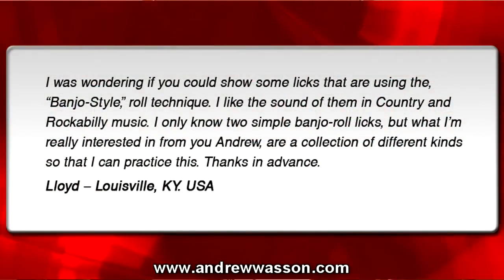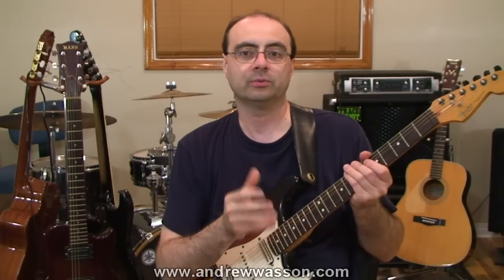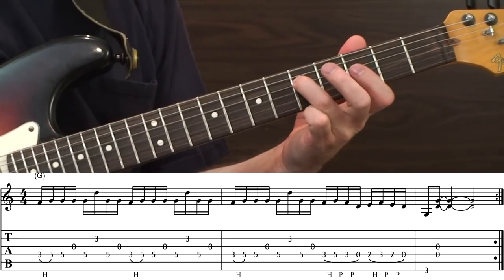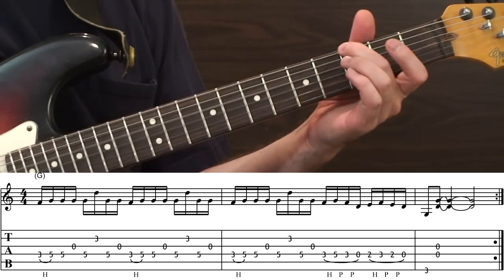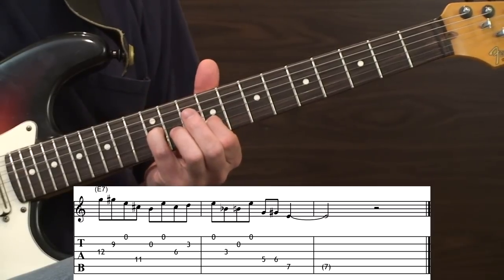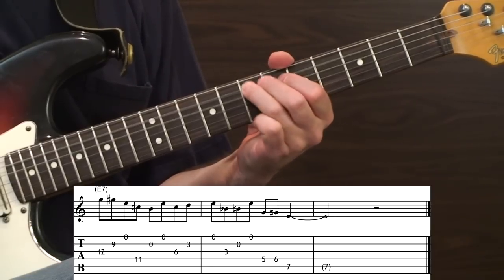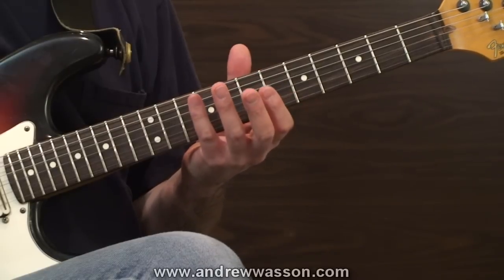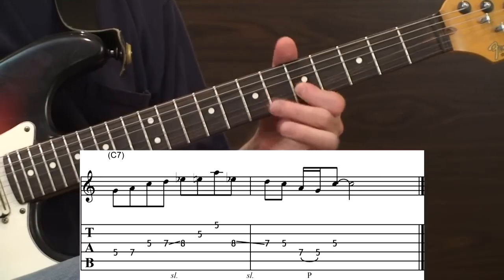Country & Rockabilly Banjo-Roll Guitar Licks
Q). I was wondering if you could show some licks that are using the, "Banjo-Style," roll technique. I like the sound of them in Country and Rockabilly music. I only know two simple banjo-roll licks, but what I'm really interested in from you Andrew, are a collection of different kinds so that I can practice this. Thanks in advance.
Lloyd -- Louisville, KY. USA

A). These guitar licks sound really cool when you get them up to speed. Their name comes from the way they can make a standard electric guitar come across sounding in a similar kind of way as a banjo, or a steel guitar might sound. When first trying them, it might take awhile before you're really going to nail-down their sound. But, after you start getting them up to speed, they'll take on a new life all of their own. In the video I zoom-in on the guitar fret-board, and demonstrate some examples I put together for the video for you to practice at home.

As always, Thanks for writing in!

(weekly postings - w/FREE Guitar Handouts)